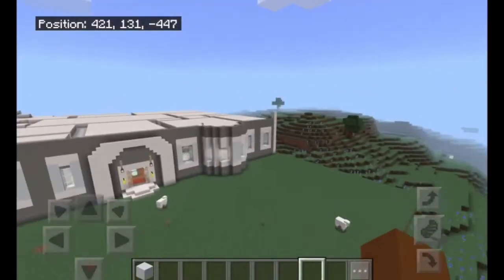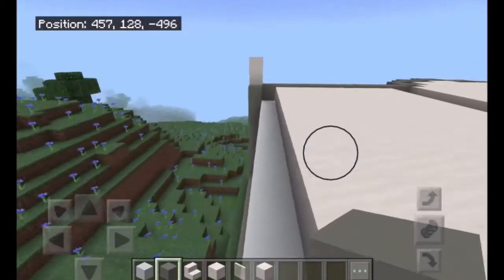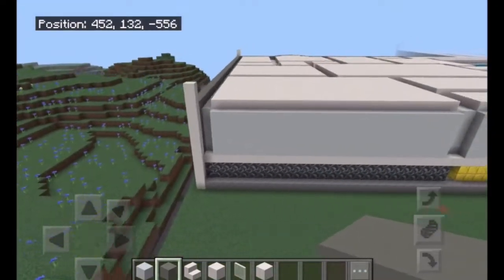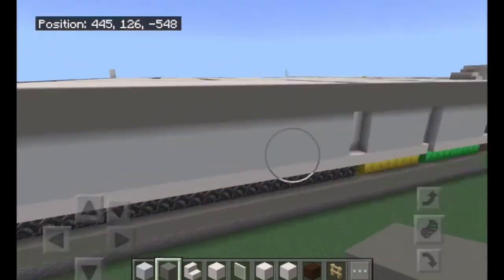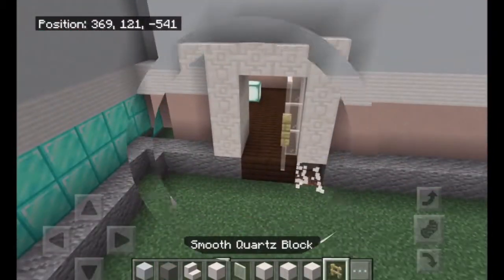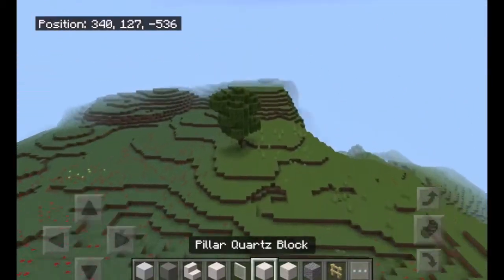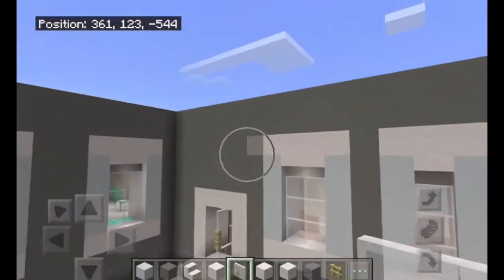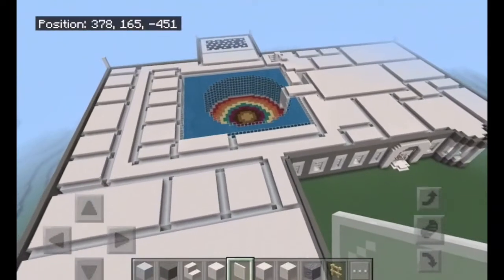Making My Friend's Dream Clubhouse (Part 12)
Happy December!!
Hope You all enjoyed Part 12. Part 13 coming soon!

This started when I went to a birthday party and my friend shared a presentation with all of us about what our dream clubhouse would be. I told her I'll turn her dream into a reality, sort of. I was going to build the clubhouse in Minecraft and this part is part 12 of many parts that are going to show you me making this big clubhouse.